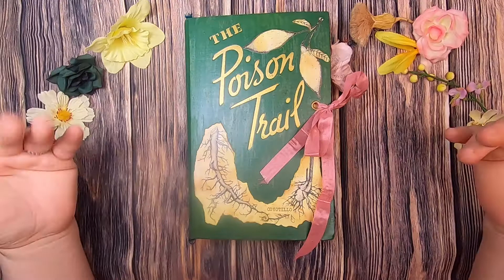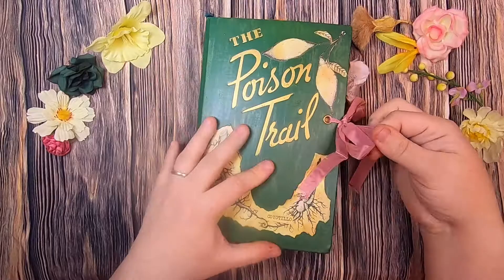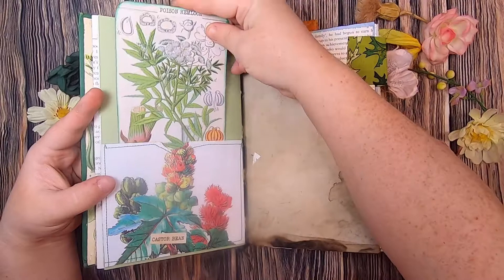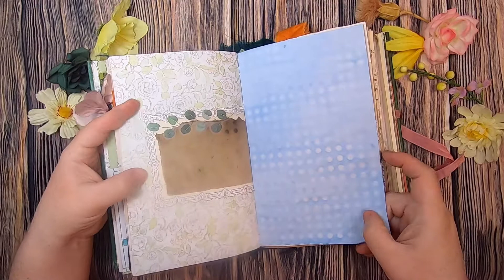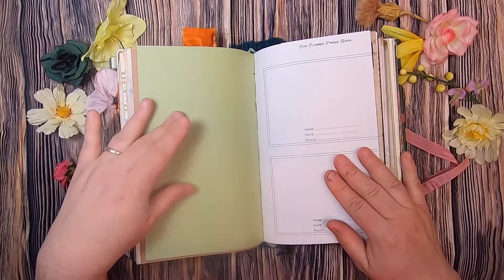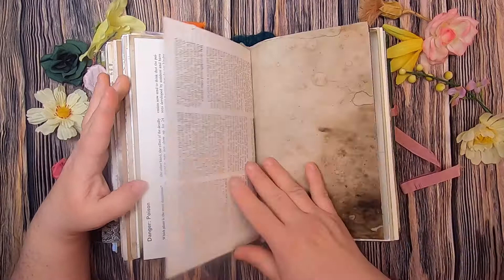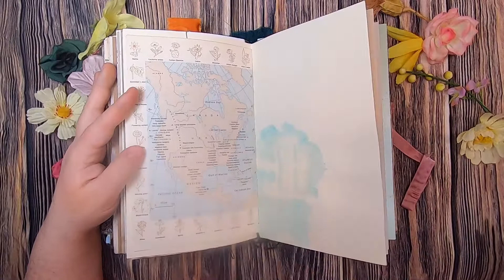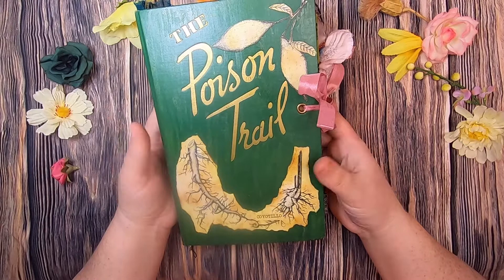A Poison Trail - Journal Flipthrough (Poison Garden Journal) - SOLD - THANKS